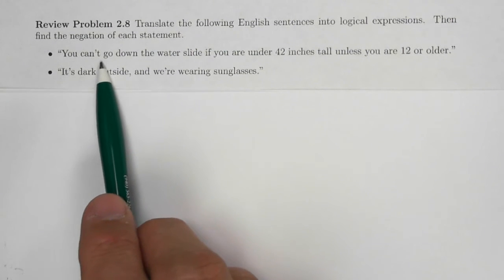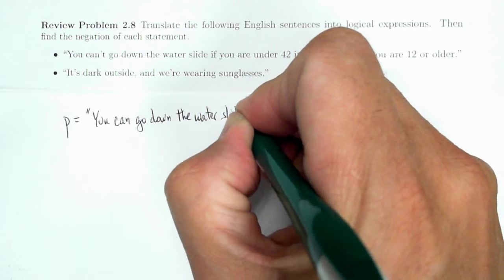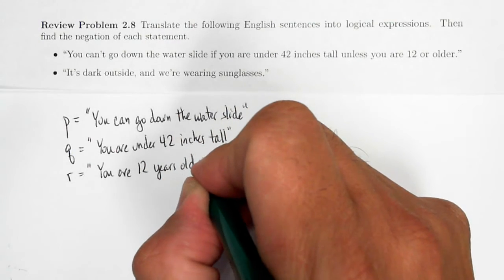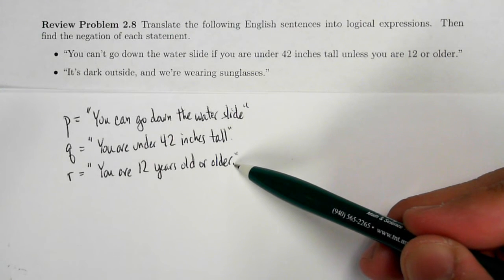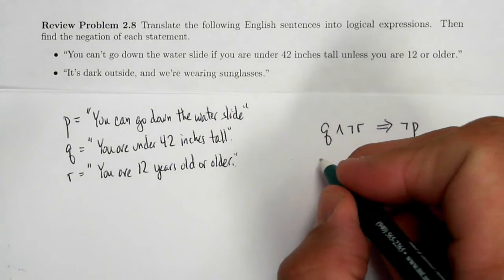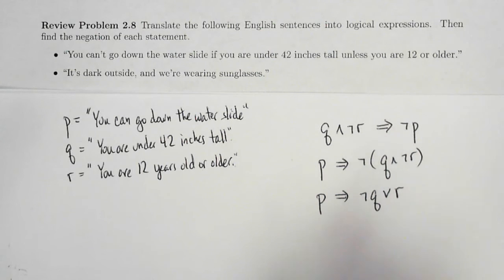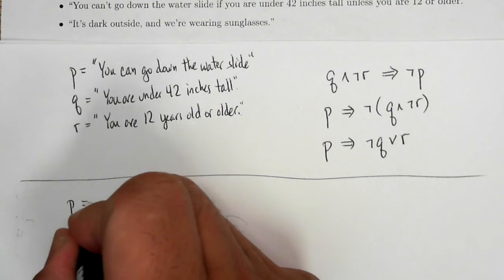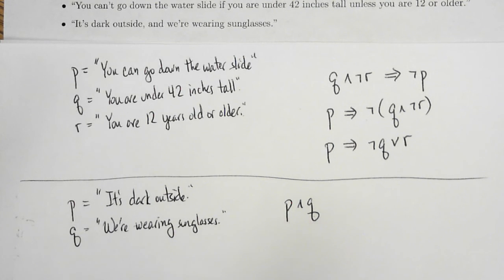Math 2000 Review 2.8